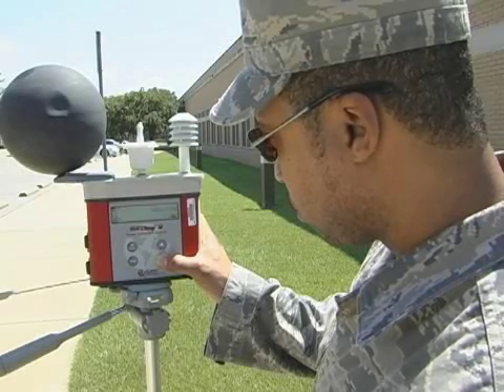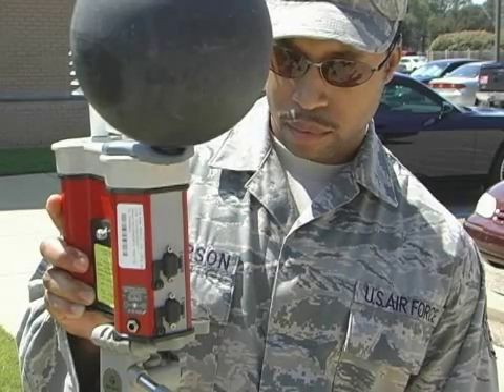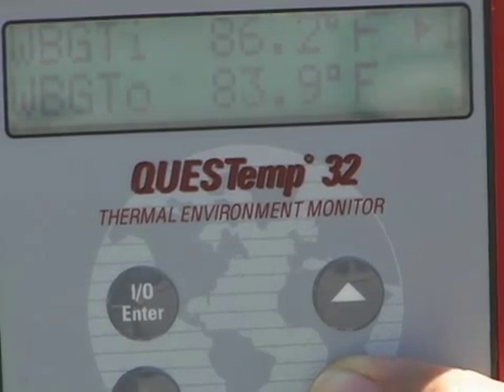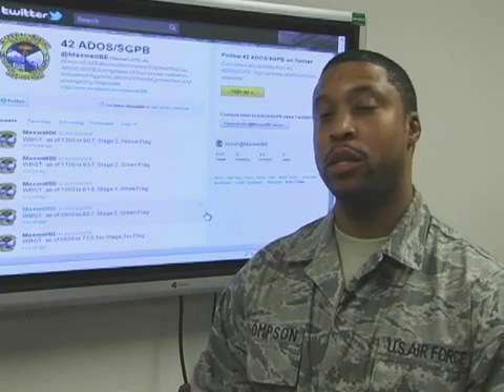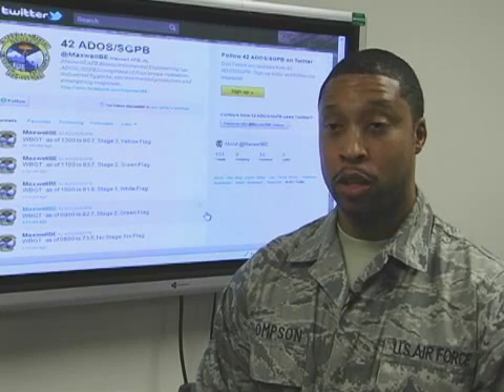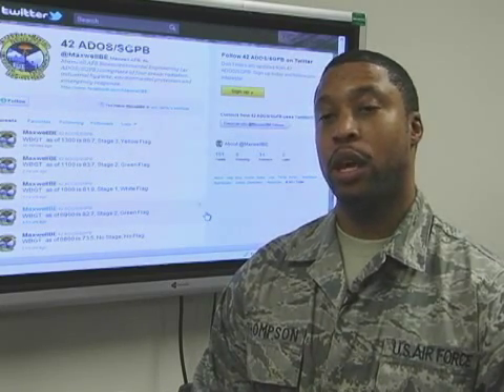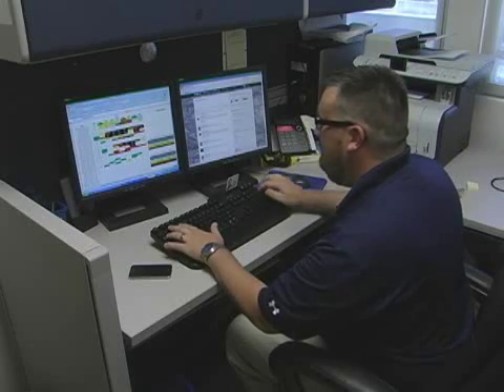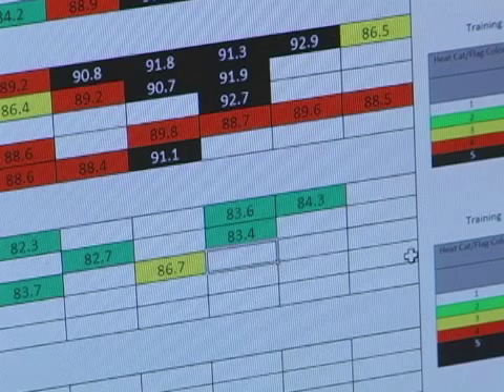WBGT at Maxwell AFB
The Wet Bulb Globe temperature Index is a method used to factor in all heat related enviromental conditions into one number. Airman First Class Jessica Thomas tells us what that number means.